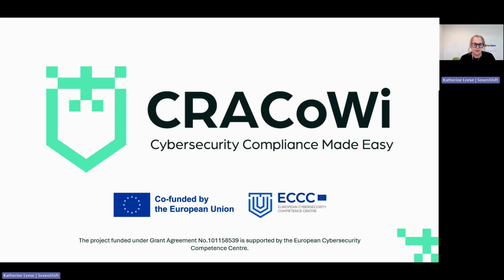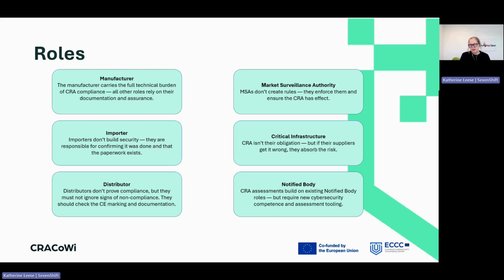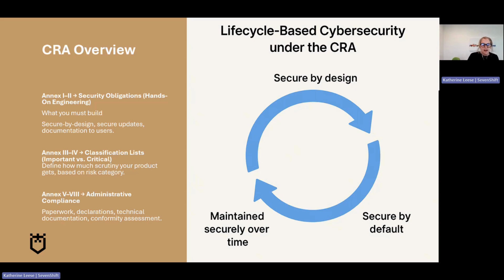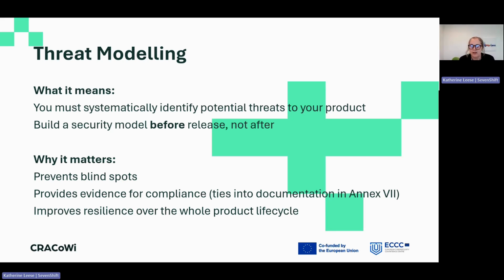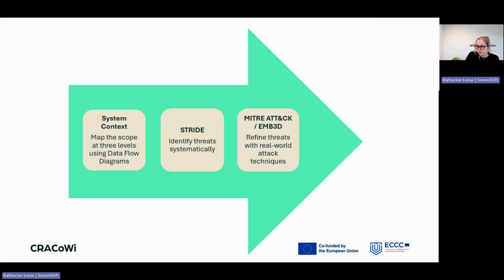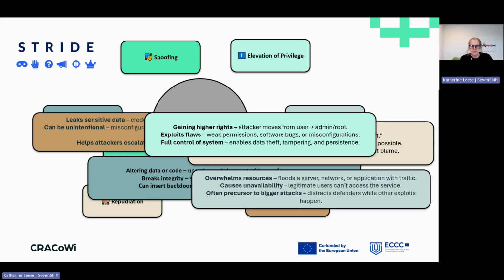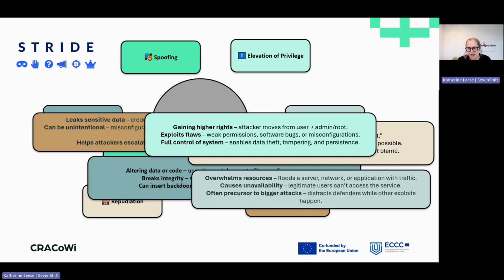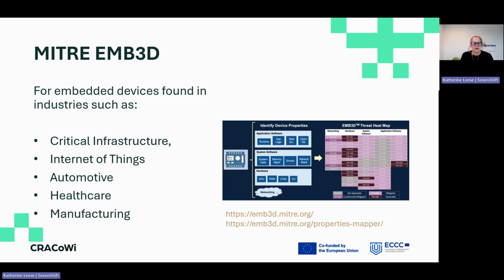WEBINAR | Threat Modelling under the Cyber Resilience Act | Part 1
Are you ready for the Cyber Resilience Act (CRA)? The CRA requires manufacturers to understand and document cybersecurity risks in their connected products – but how do you actually do that in practice?

This hands-on session bridges the gap between paper compliance and practical, testable security - giving you a repeatable approach adaptable to your own environment.

📝 After you watch the webinar, take the quiz to check your knowledge
This is the recording of the first CRAcademy webinar of the CRACoWi project, with Katherine Leese from SevenShift.
In this webinar we are exploring a practical, evidence-based threat modelling process that aligns directly with the CRA’s risk-assessment and documentation requirements.
The webinar is divided in three parts.